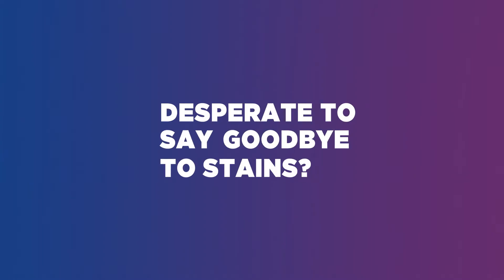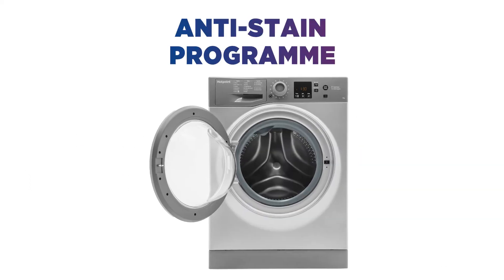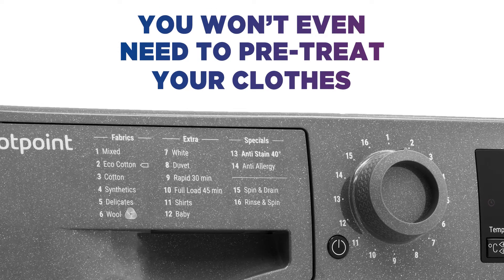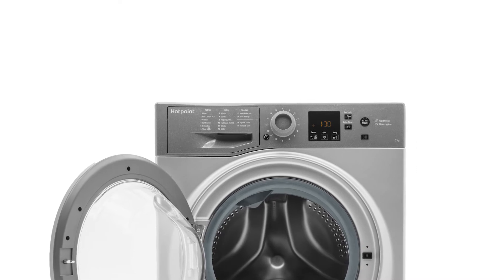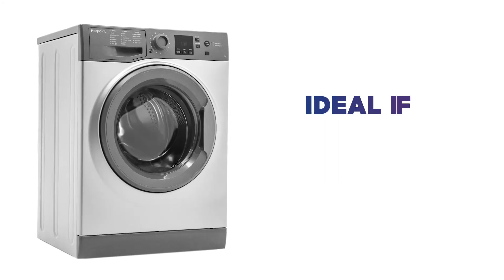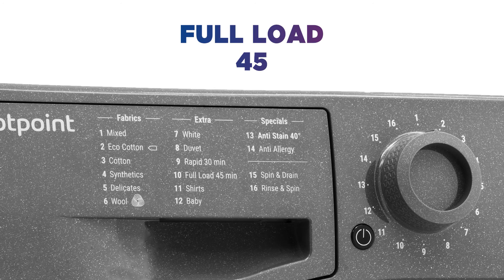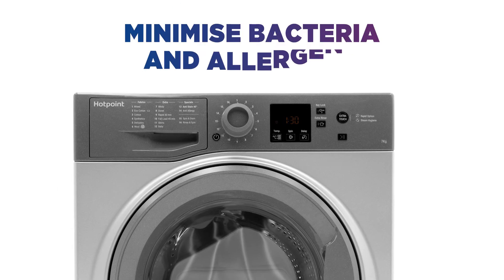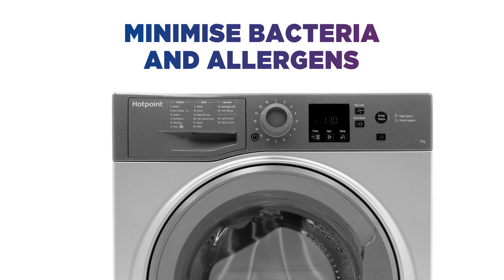Hotpoint NSWR 743U GK UK 7 kg Washing Machine - Graphite | Product Overview | Currys PC World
SHOP the Hotpoint NSWR 743U GK UK 7 kg Washing Machine - Graphite

Learn more about the Hotpoint NSWR 743U GK UK 7 kg Washing Machine - Graphite.

Desperate to say goodbye to stains? This Hotpoint washing machine does all the hard work, so you don’t have to. With an anti-stain program that’s dedicated to eliminating stains, you can wash at just 40° and you won’t even need to pre-treat your clothes. The machine controls the amount of water, temperature level, detergent and drum movements required to effectively remove the toughest of stains. So, you won’t ever have to scrub your clothes again. Ideal if you’re limited for time and don’t want to compromise on wash performance, the Full Load 45 wash programme lets you complete a full load within 45 minutes. The Extra Touch pack adds 20 minutes of steam power to minimise bacteria and allergens in your clothes. While the Rapid option lets you reduce your cycle time by up to 50%.